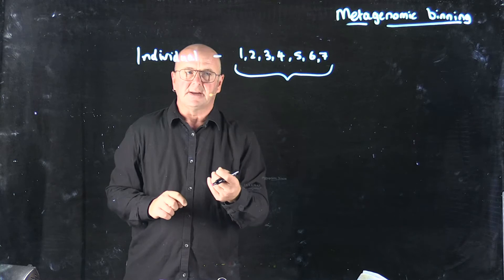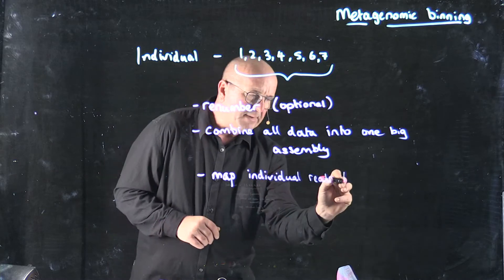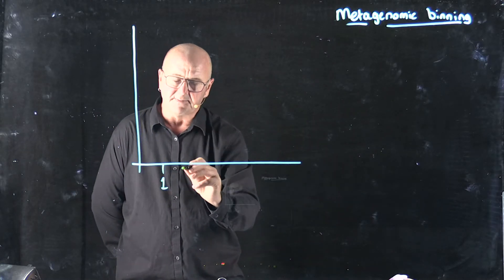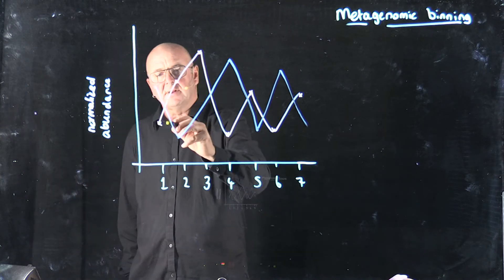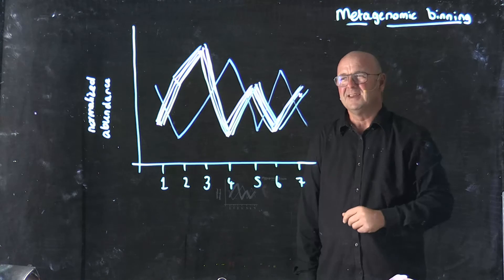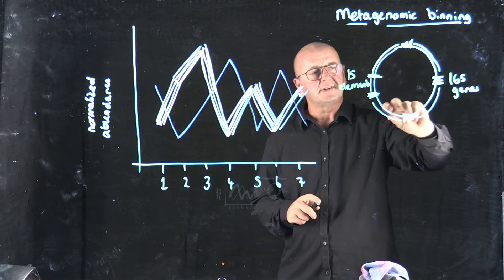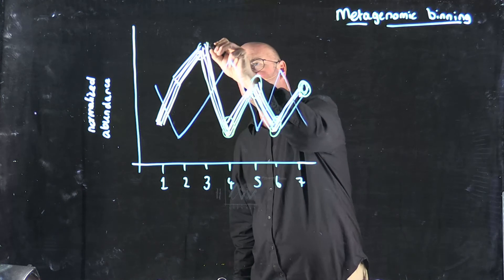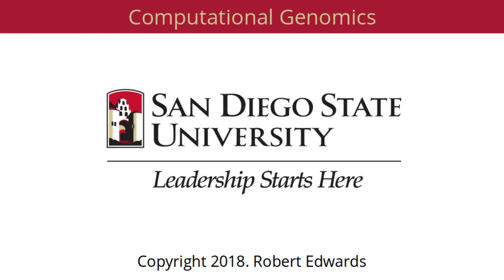Metagenome Binning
Dr. Rob Edwards from San Diego State University discusses how metagenome binning works, and why cross assembly found crAssphage